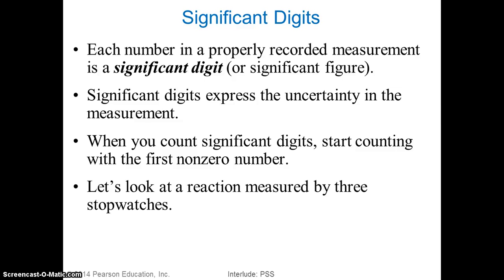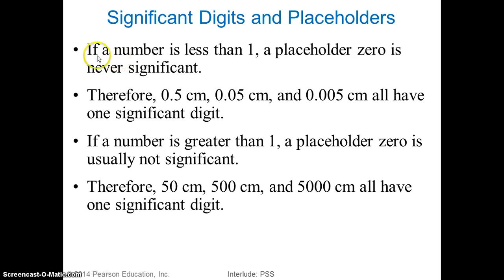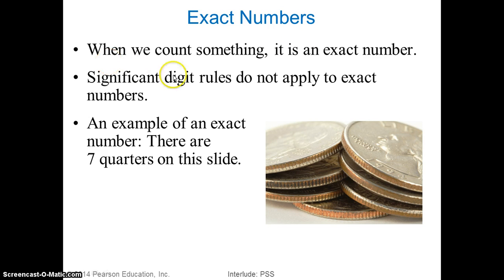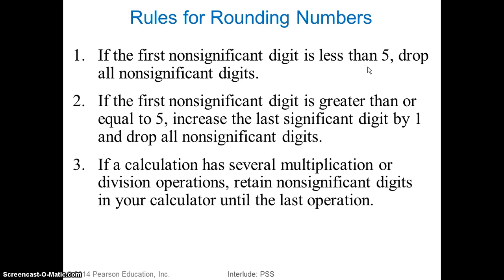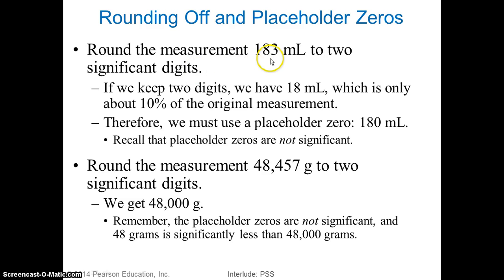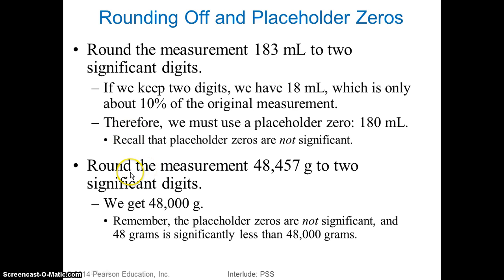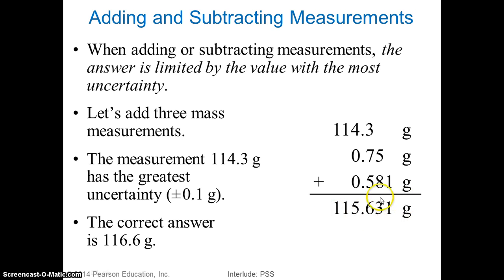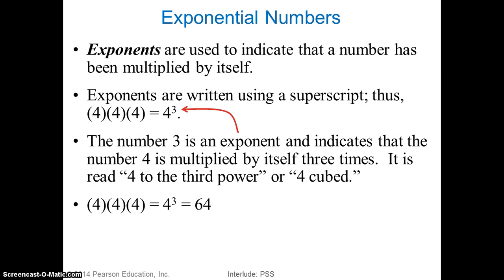Chapt PSS- 2, Significant figures